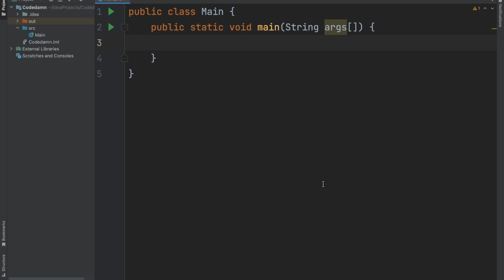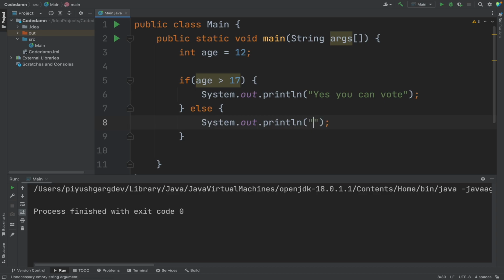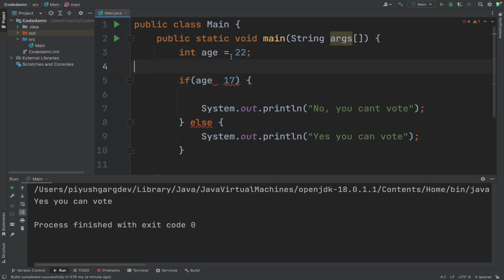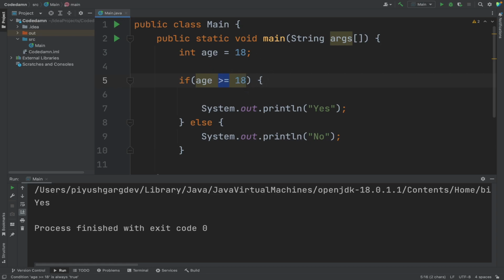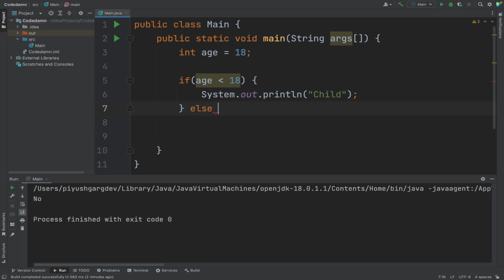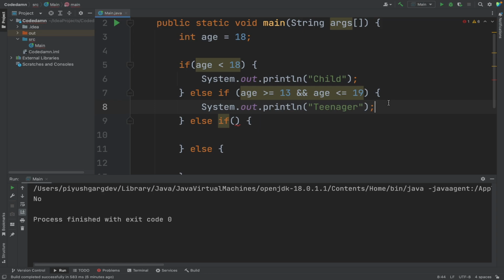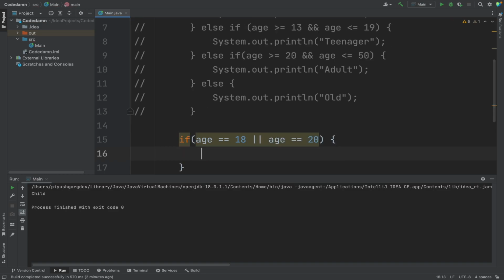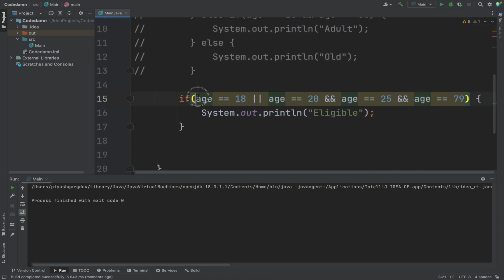11 Conditional Statement in Java